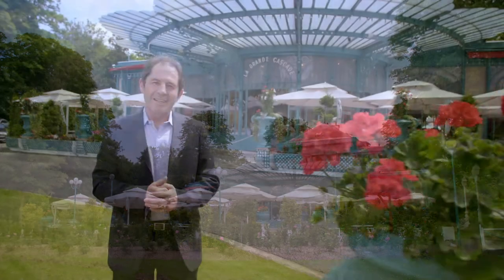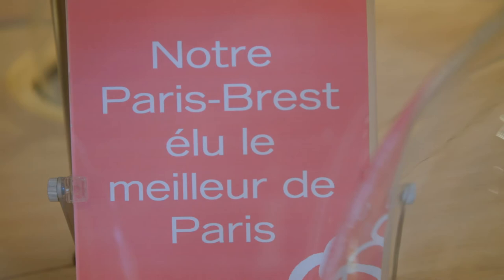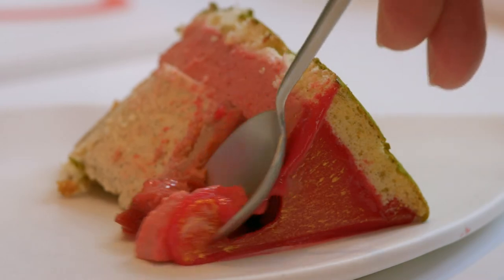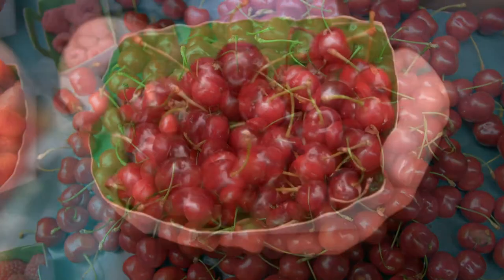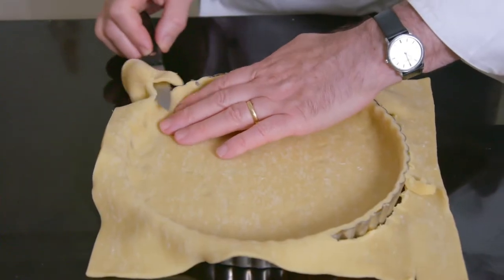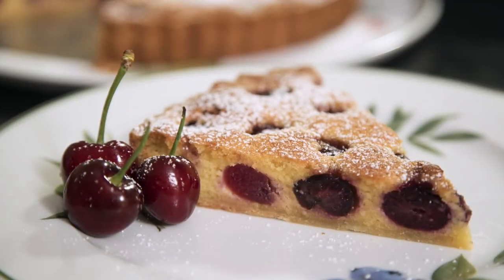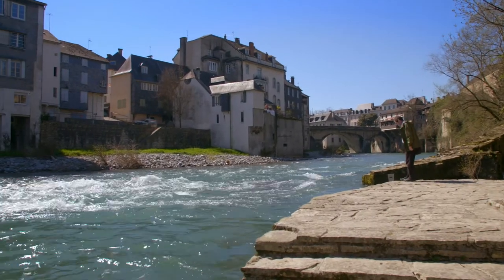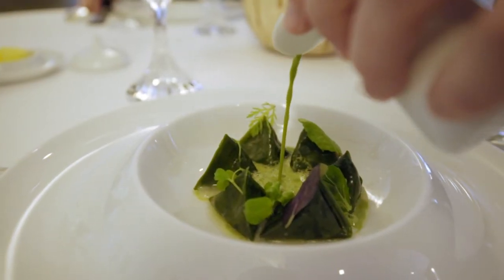TASTE LE TOUR S11 EP231